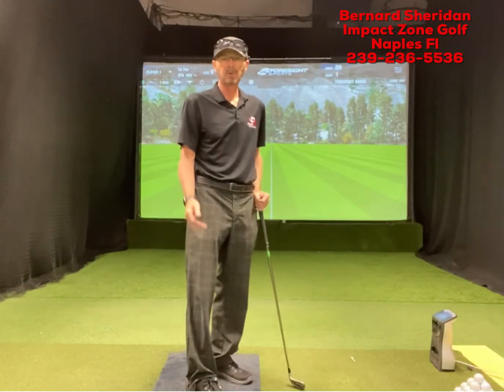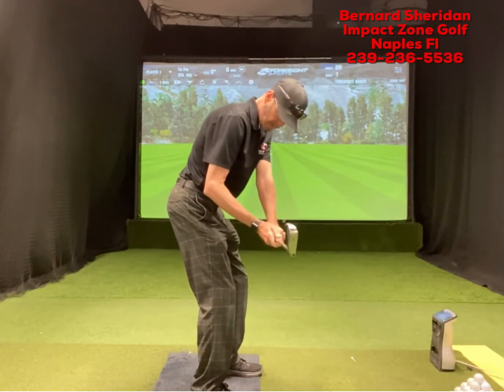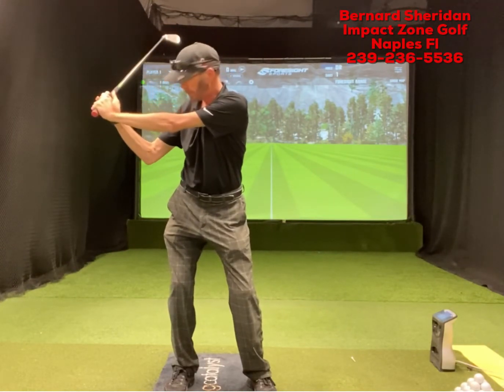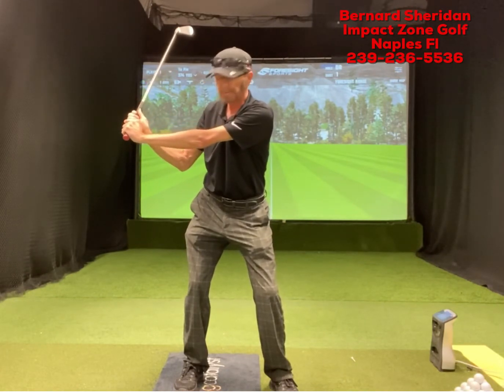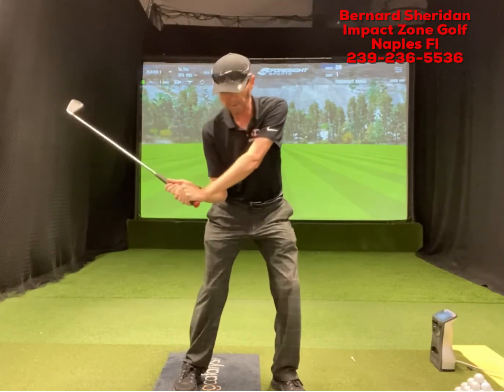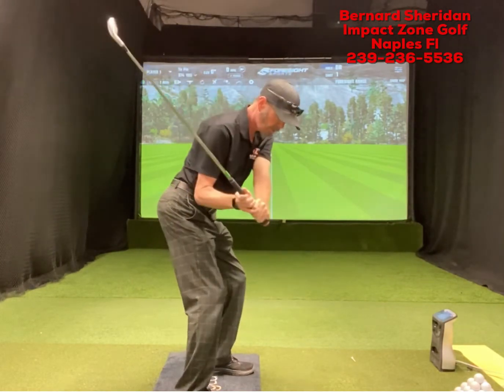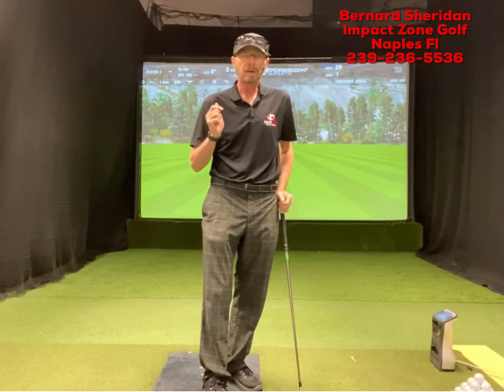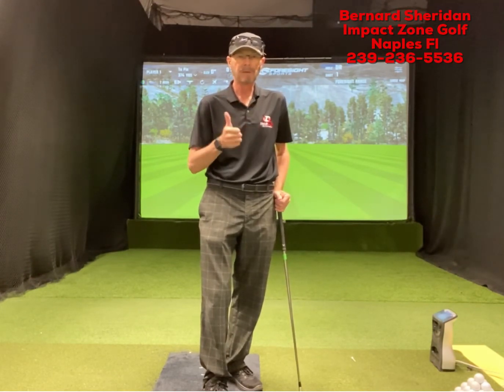Golf: The motion of the back arm in the golf swing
Bernard Sheridan talks about how the motion of the rear arm in the backswing and downswing. How proper motion help improve width in the backswing and  improves swing plan .
Also how the arm moves in the downswing to improve an inside path and help produce more lag and release point.
Bernard offers in person lessons at Impact Zone Golf in NaplesFl. and lessons online.